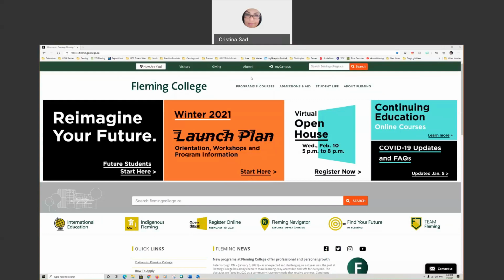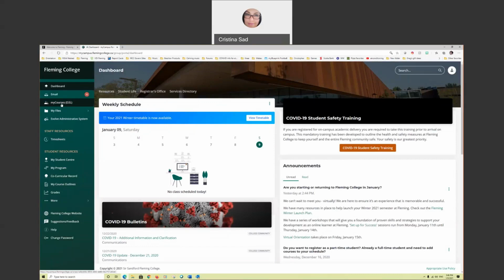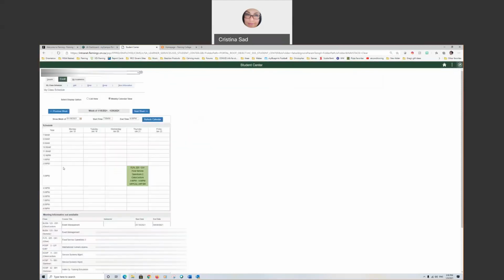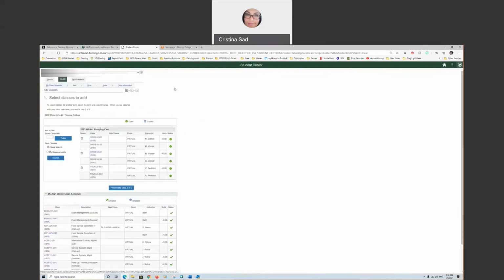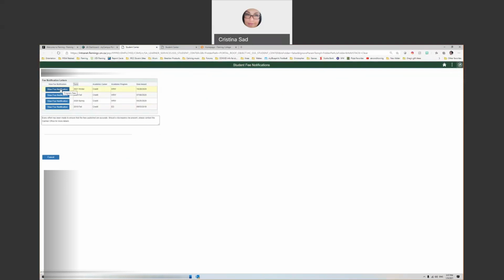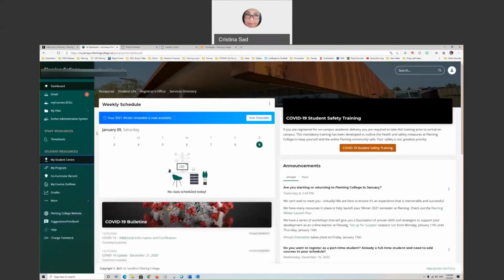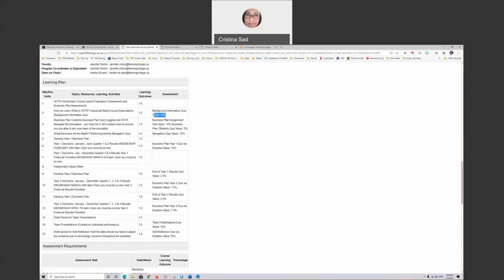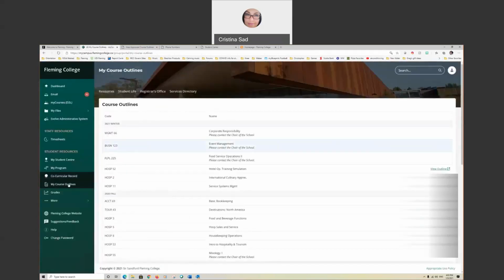FlemingCollege Fleming Portal Guide | Win Your English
Watch this video for a quick guided tour of the Fleming portal and learn:
*How to access your email and timetable
*Access your D2L classes
*See your course outlines
*Add/Drop/Swap courses
*Contact your coordinator and faculty